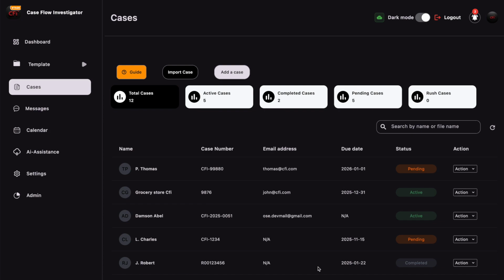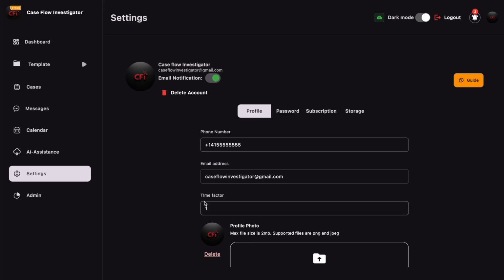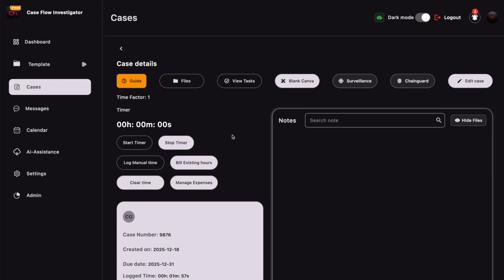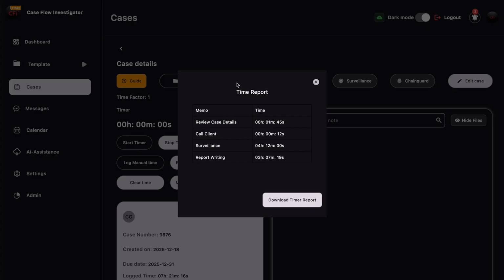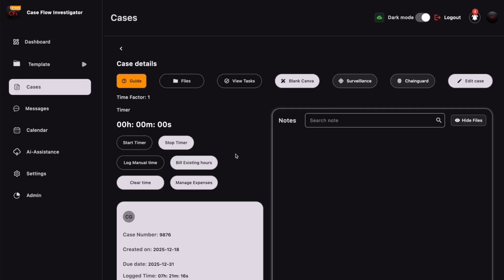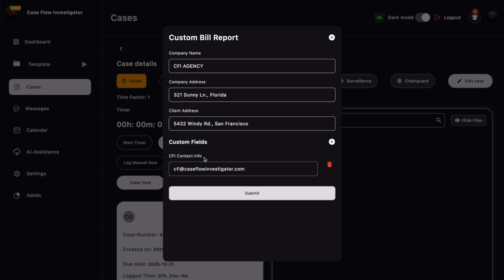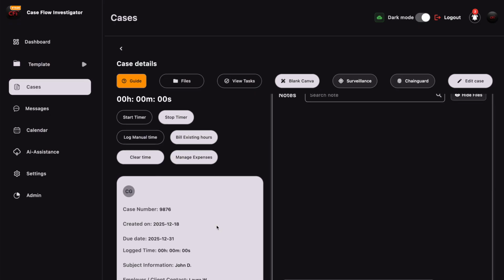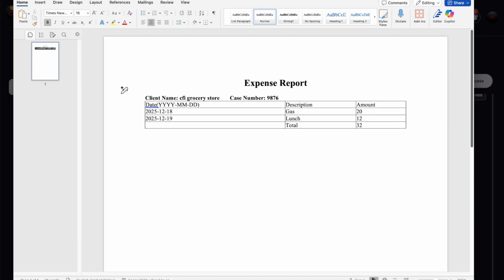Cases Tools - Billing / Expenses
This video discusses the Billing and Expense tracking tools.